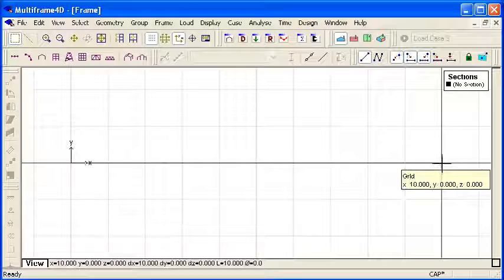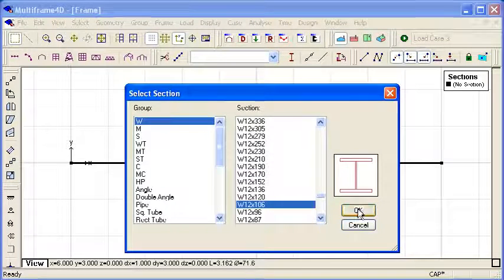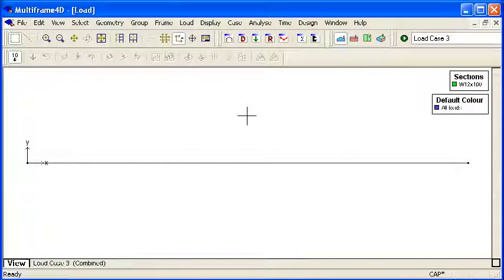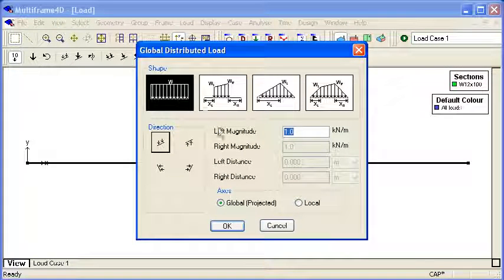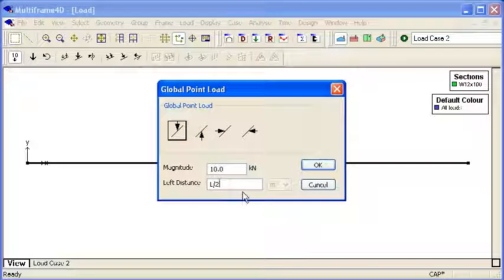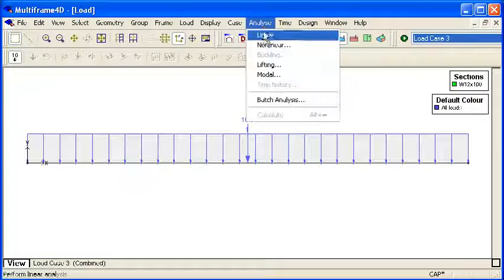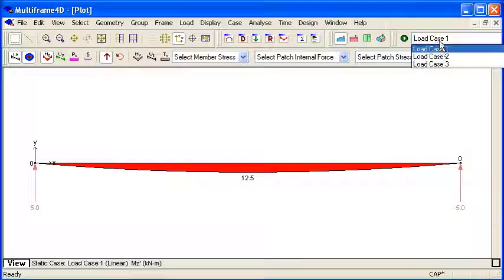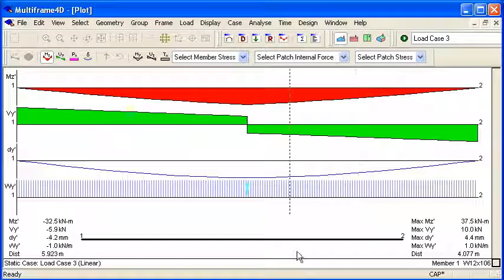MAXSURF Multiframe - Simple Beam Analysis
This video features a brief introduction to analyzing a simple beam in MAXSURF Multiframe.